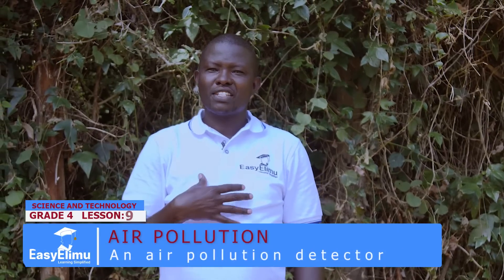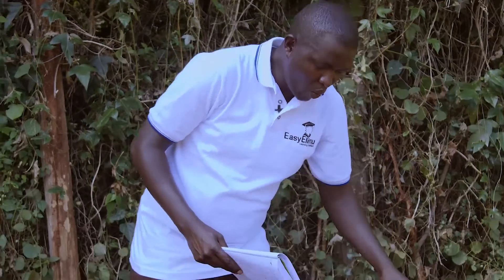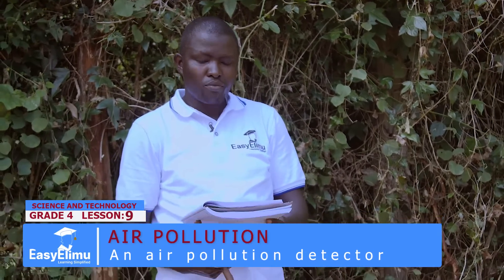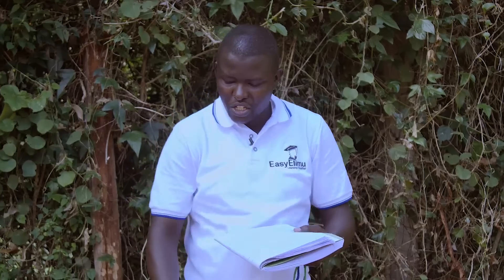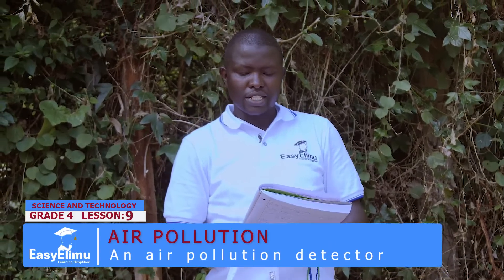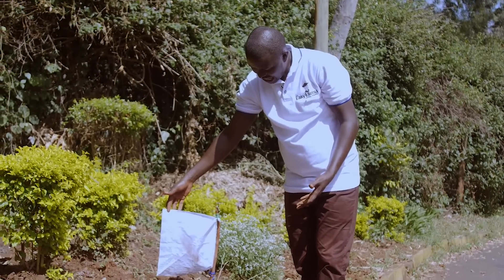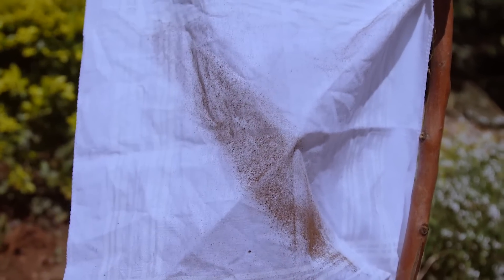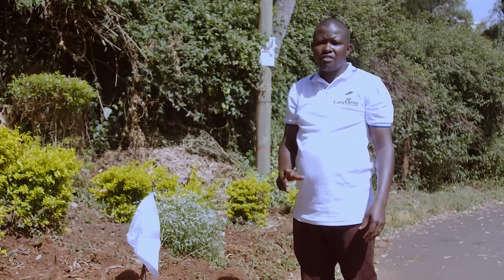How to create a functional and simple air pollution detector | Grade 4 Science | EasyElimu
Join us as we learn about how we can create a simple and functional air pollution detector in this grade 4 science and technology video lesson! DIY your simple air pollution detector with EasyElimu.